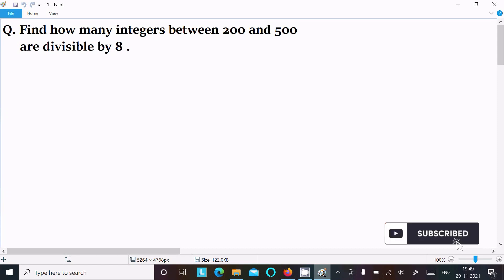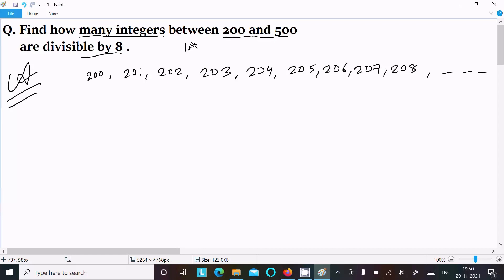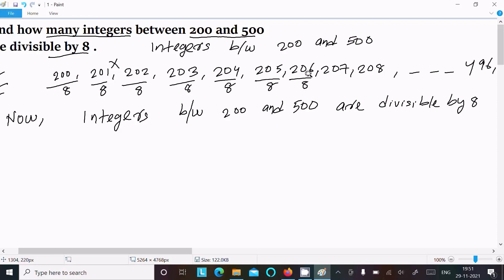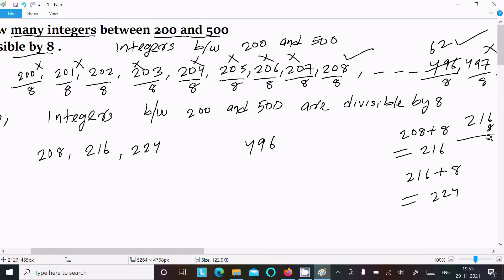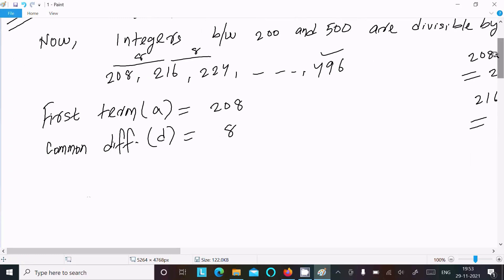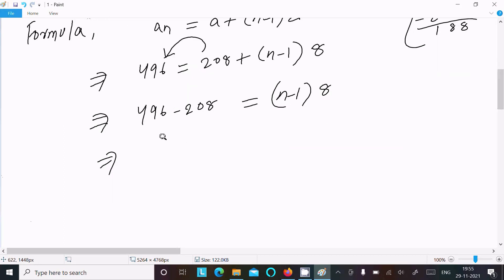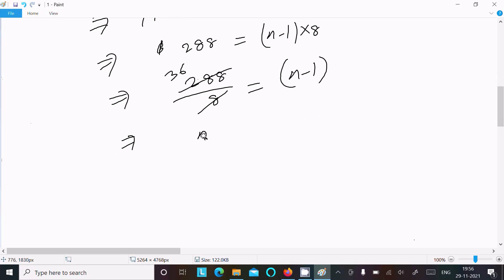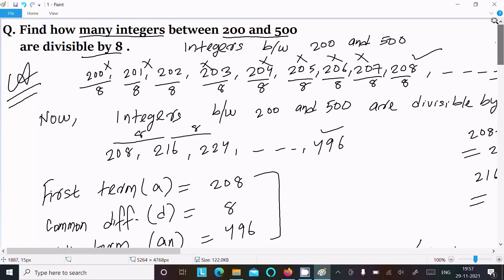Find how many integers between 200 and 500 are divisible by 8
how many integers between 200 and 500 are divisible by 8
there are 37 integers between 200 and 500 which are divisible by 8.